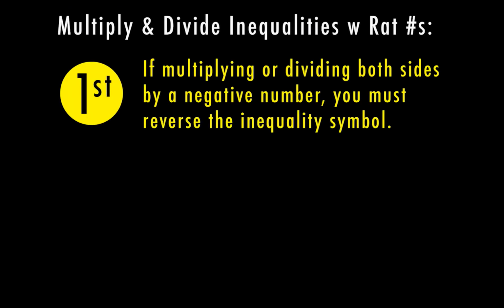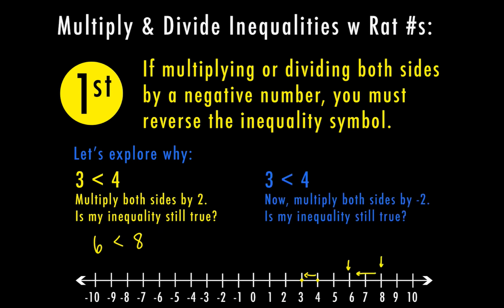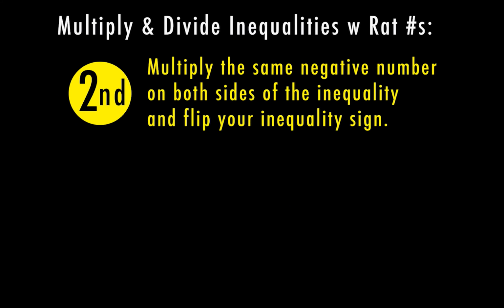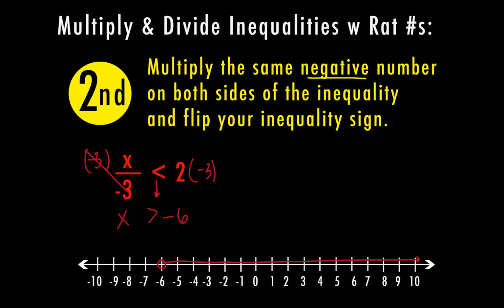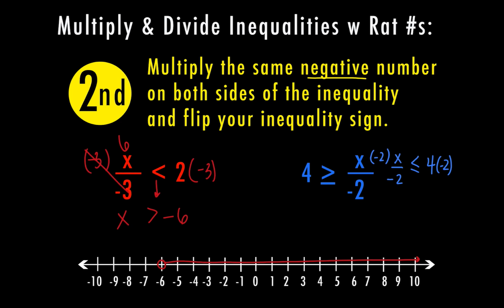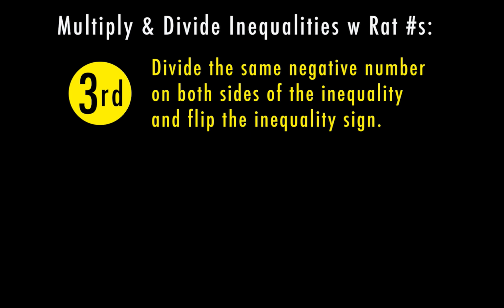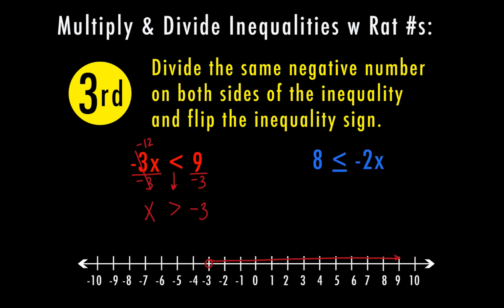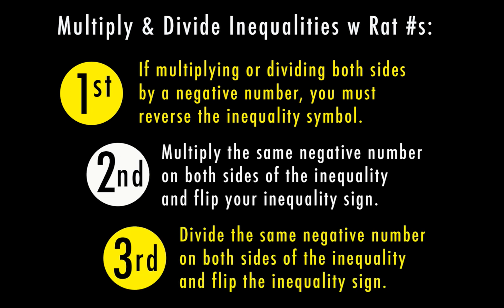Multiply & Divide Inequalities with Rational Numbers | 6th Grade Math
*Check out the NEW Interactive Practice: Flip Side!

Learn how to solve inequalities involving rational numbers using multiplication and division in this 6th grade math lesson.

✏️ Topics covered:
• Solving inequalities with positive fraction coefficients by multiplying both sides by the reciprocal
• Solving inequalities with negative fraction coefficients and applying the sign-flip rule
• Solving inequalities with decimal coefficients
• Multiplying both sides of an inequality by the LCD to clear fractions
• Multi-step rational number inequalities
• Graphing rational number solutions accurately on a number line
• Writing solutions in inequality notation and interpreting them
• Checking solutions by substituting test values

TEKS 6.10A